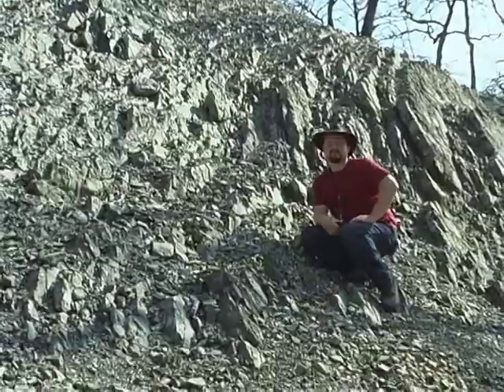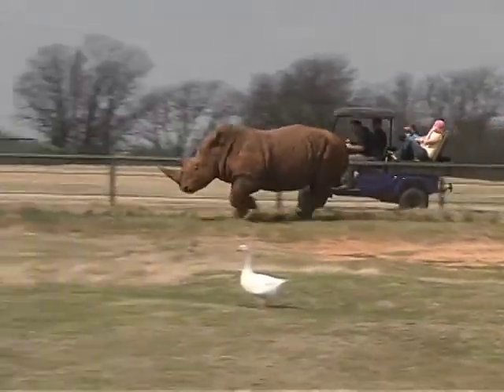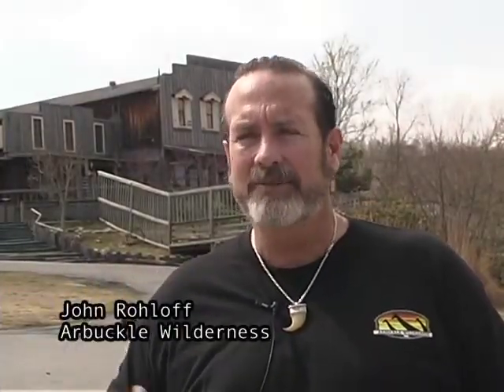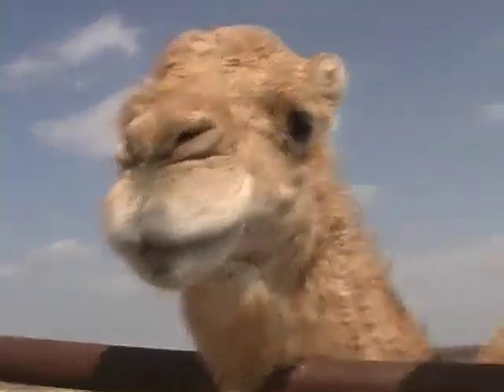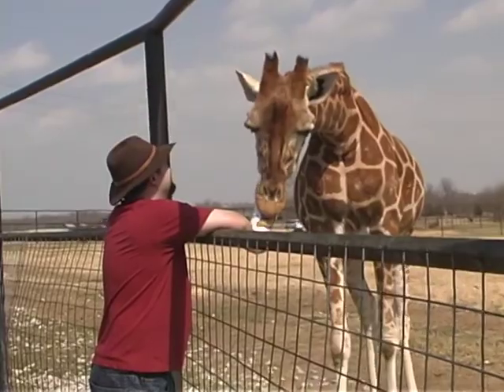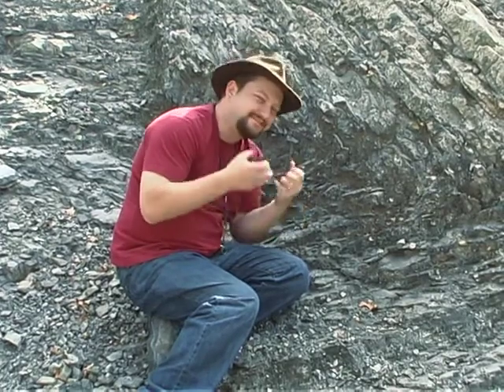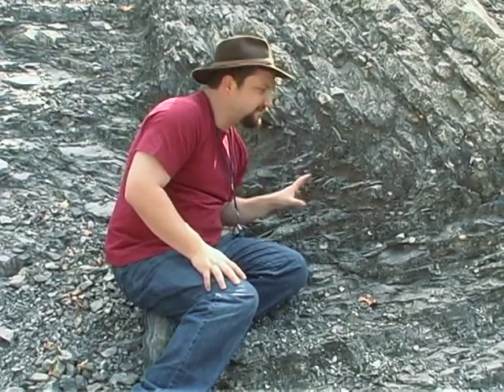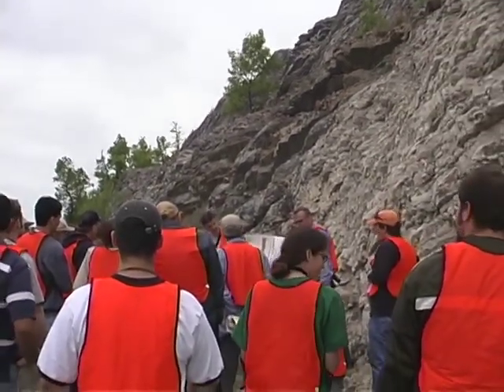Geology at Arbuckle Wilderness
Geologist Devin Dennie takes a look at some of the geology and rock outcrops in the Arbuckle Mountains region of Oklahoma including at Arbuckle Wilderness animal park.

This is a clip from the documentary "Oklahoma Rocks!"